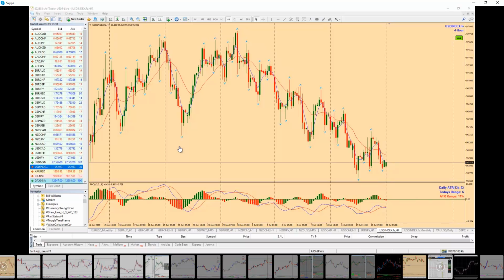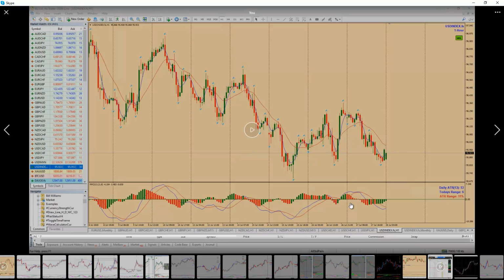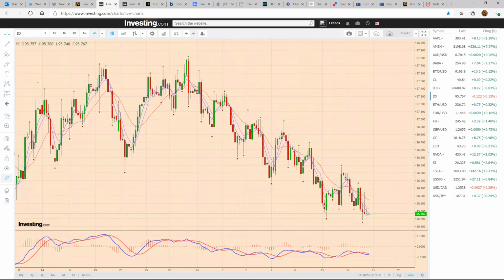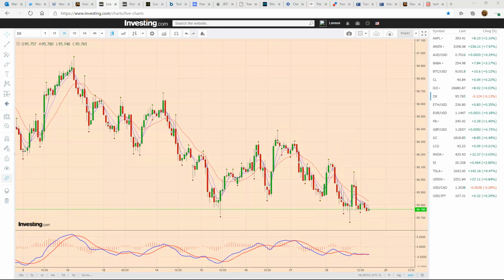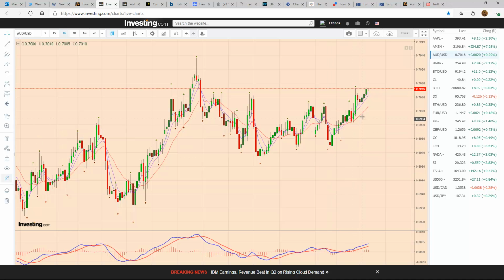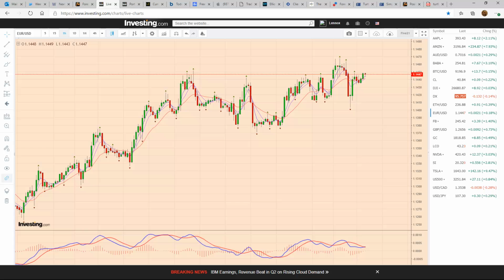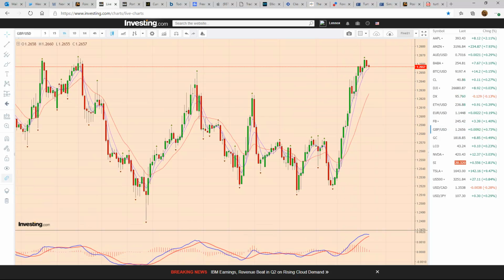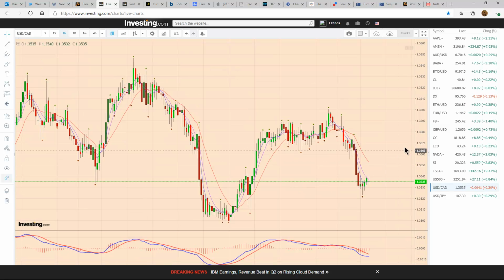Recap of July 19. 2020 S123 Trader PlayBook with analysis of the USD Index Futures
As traders, we must have an expectation of where we think price will move to next on any given chart. Without this expectation, it is virtually impossible to trade the markets.

For us at the Simple 123 Trader group, we analyze the US Dollar Index Futures to point us in the direction of where the major pairs like AUDUSD, EURUSD and USDJPY will most likely move to in price before they actually do.

The US Dollar Index Futures has again started off this week as an excellent predictor of price moves in the US Major pairs and is providing our members with many opportunities to make substantial pips and profits.

In the daily member PlayBook video on Sunday, I analyzed the US dollar from the Daily down to the 1 hour time frame and saw a continuation of the overall downtrend unfolding. In the snippet of the video (above/below) you can see the analysis of the US Dollar and the results of the move overnight in the markets.

Based on the analysis of the US Dollar Index Futures, our 123 members could've traded either the AUDUSD, EURUSD, GBPUSD the NZDUSD and even XAUUSD to the upside for good pips and profits. Conversely, members could've traded the USDCAD, USDCHF and/or the USDJPY pairs to the downside. This is just a rinse and repeat scenario that plays out almost daily for us.

Each day I record a daily PlayBook video for our members with in-depth analysis of the major US pairs, along with Gold, Bitcoin and many of the cross pairs that are setting up for potential trade opportunities. Join us for exclusive daily videos of what is setting up in the Forex market and see what our members are trading in order to produce consistent profits.